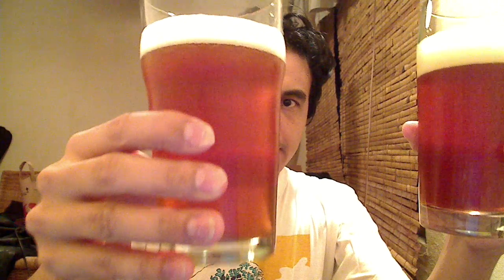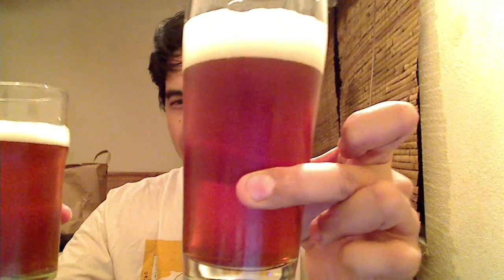Sierra Nevada Torpedo IPA versus Celebration Fresh Hop IPA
Just a quick comparison between two great beers from Sierra Nevada Brewing Company.